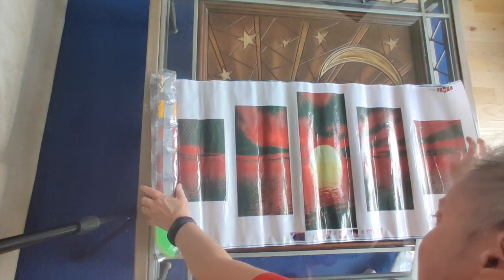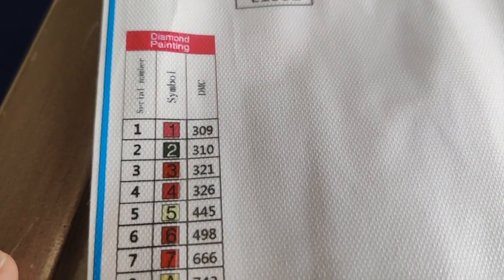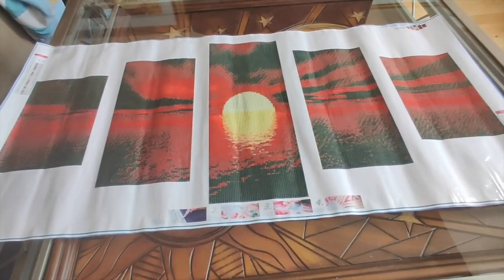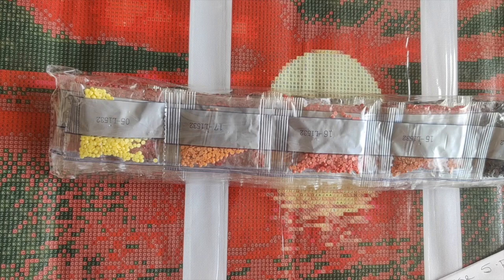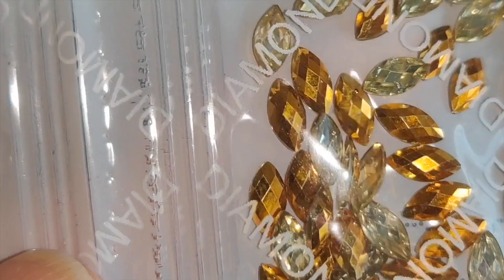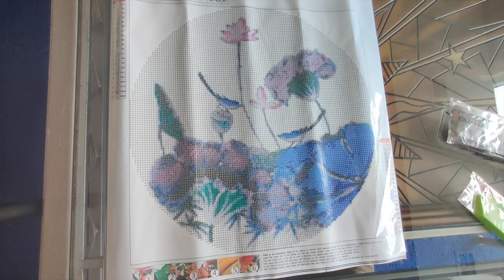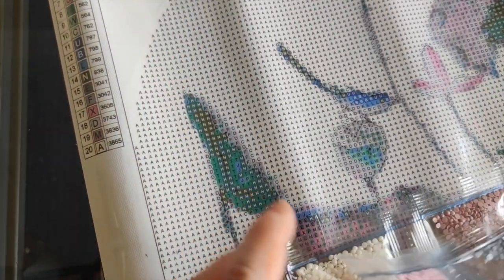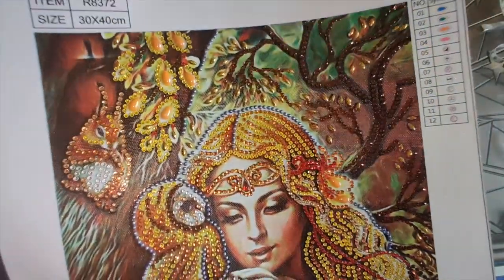3 Unboxings with 2 "Rose Tries" PLUS 2 Finishes from Fansells!! (#514, 515 & #519 + #355 & #324)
Visit the any of the stores listed below and send me links to diamond paintings that you would like me to unbox before you buy them! I'll do a detailed unboxing and review of as many of your requests as possible, so you will know exactly what to expect when you buy your diamond paintings. No more disappointments!
💎 Stores: CraftsyArt.com, Fansells.com, FGNormal.com, GBFKE.com, Newhomy.com, and UrBestDeals.com

     NOTE: Rambling Rose and Diamond Painting is a participant in the GoAffPro Affiliate Program, an affiliate advertising program designed to provide a means for sites to earn advertising fees by advertising and linking to the partner site.

You can send me snail mail at this address:
     Rambling Rose
     Westboro PO
     Ottawa, ON K2A 4E4
     Canada

Happy 💎 Painting!!